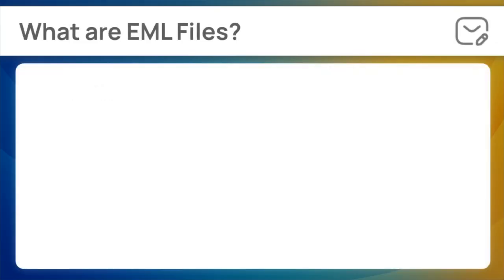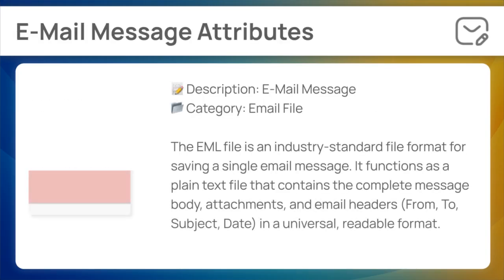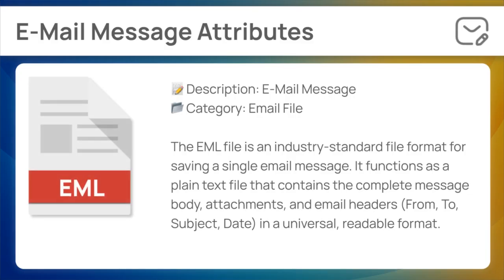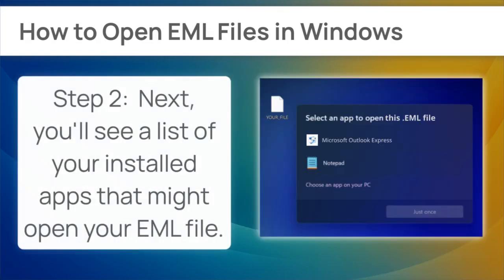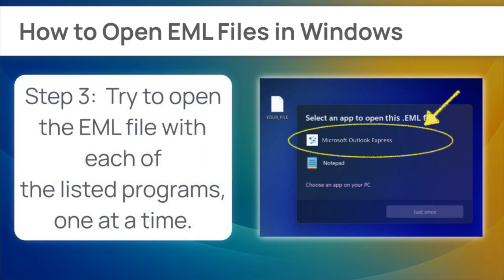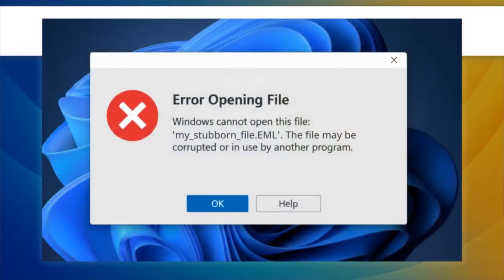How to Open EML Files (Email Message Viewer)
Having trouble opening your E-Mail Message format? You are not alone! In this quick tutorial, I’ll show you exactly how to open, view, and fix any EML file on Windows — even if your PC doesn’t recognize the format.

The EML file is an industry-standard file format for saving a single email message. It functions as a plain text file that contains the complete message body, attachments, and email headers (From, To, Subject, Date) in a universal, readable format.

Download File Viewer (Best Solution): Need something that just works? File Magic can handle EML files and many more formats with one click.

▶ Today's Topic - EML:

- How to Import into Webmail
- Discover the purpose of the EML file
- Learn the history behind the EML file format
- Select a compatible program to view the EML file
- How to Use an Email Client
- Troubleshoot Windows errors preventing EML access
- How to Open with Text Editor
- Fix mismatched EML file associations in Windows

Timestamps:

00:00 - Preview
00:25 - EML Files 101
00:51 - Who Designed EML?
01:11 - Top EML Editors
01:29 - How to Load EML
01:59 - EML File Errors
02:29 - Opening without Specific Software